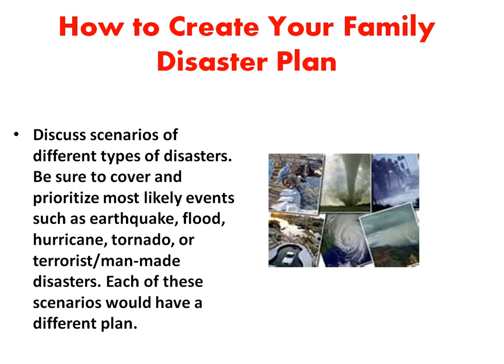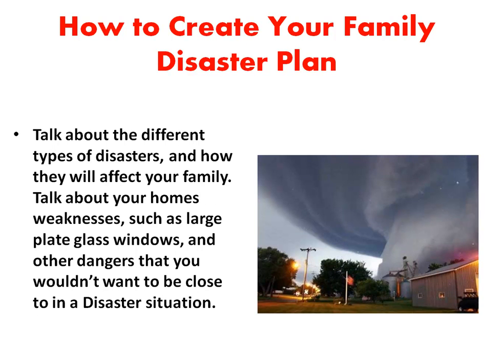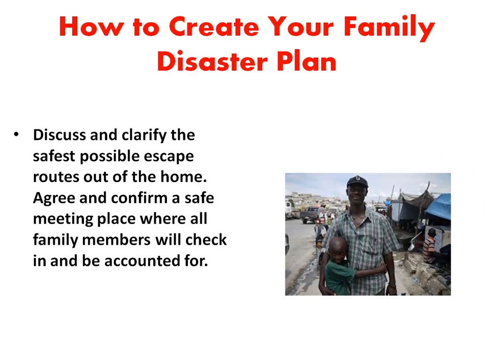How To Create Your Family Disaster Plan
Jim Drummond reveals a simple, easy to follow approach to How To Create Your Family Disaster Plan.

How To Create Your Family Disaster Plan, Family Disaster Plan, Disaster Plan, Survival Backpacks, disaster preparedness, Jim Drummond